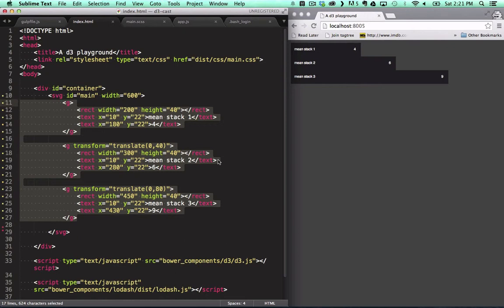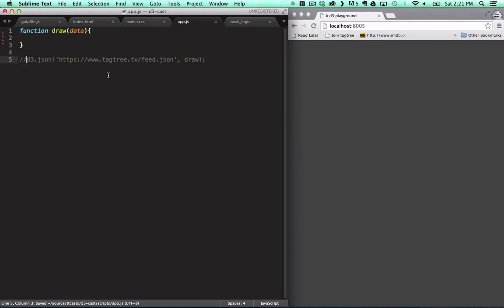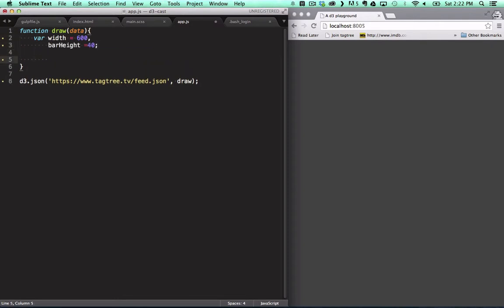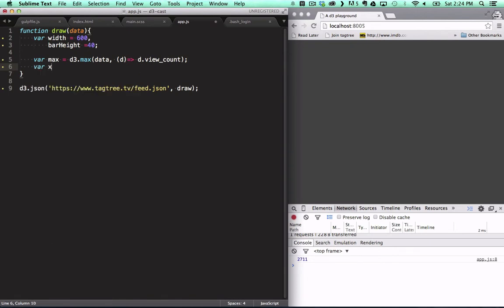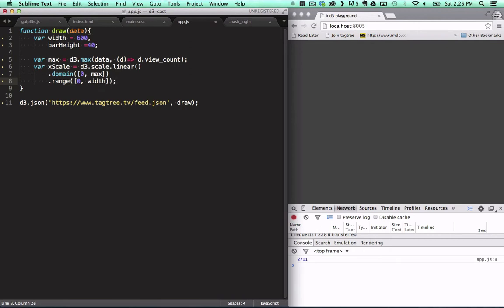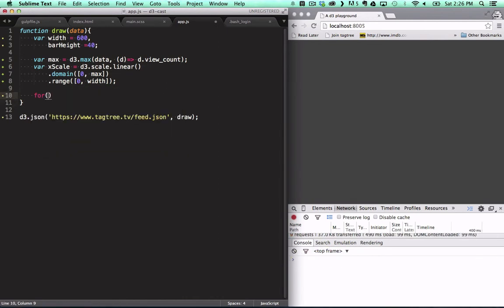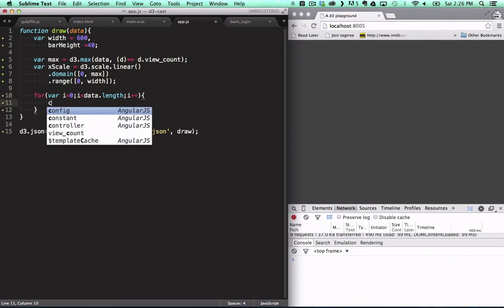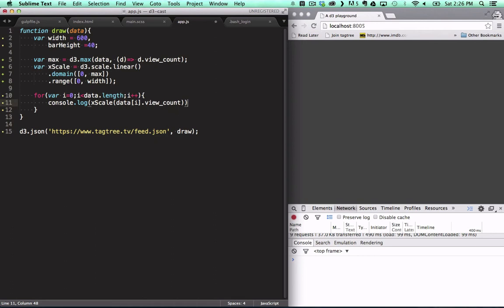D3: Working with D3 scaling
We need to translate values from our data into values that can be used to render bars with relative size to the view. For this we use D3 scaling functions, in particular .max and .scale.linear.

Try your hand at one of tagtree's free in browser code challenges